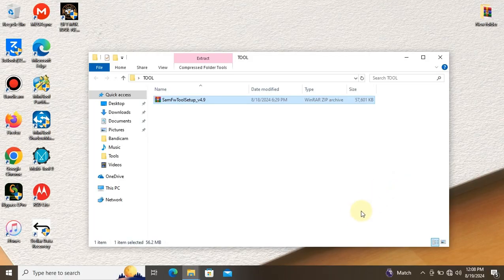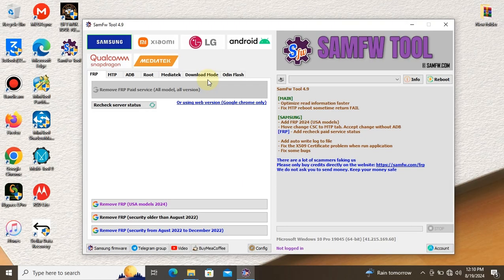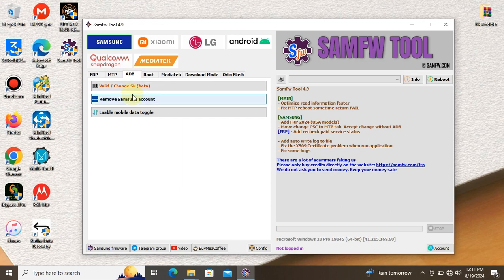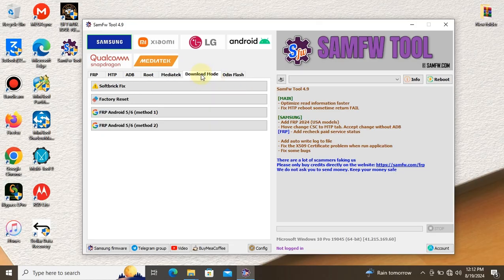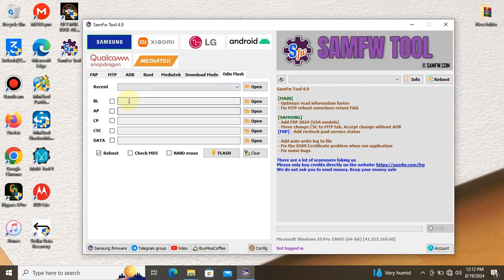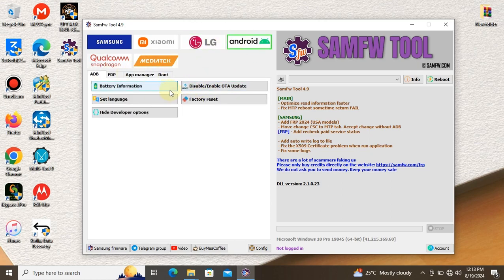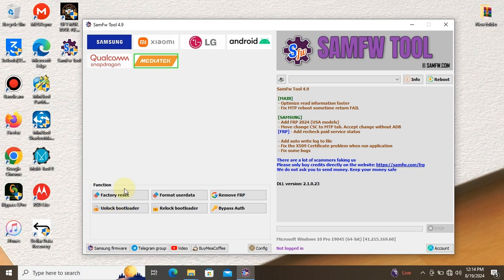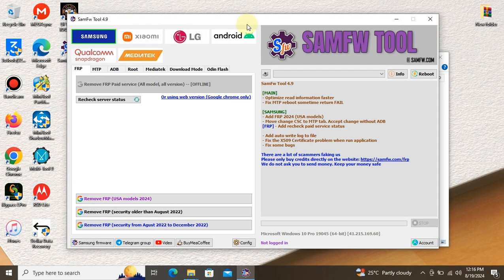SAMFW FRP Tool: Bypass Samsung FRP Lock in One Click | Andriod 11,12,13...LATEST UPDATE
SamFw FRP Tool, solution for managing and unlocking your Samsung, Xiaomi, LG, and Android devices. In this video, we’ll walk you through the powerful features of this tool, including one-click FRP removal, CSC changes, factory resets, and much more.

Key Features:
One-Click FRP Removal: Quickly and easily remove FRP locks with just one click.
Support for Latest Security Patches: Remove FRP on devices with the latest security updates, including USA models from 2024.
Advanced Functions for Samsung Devices: Change CSC, disable Knox, unlock KG, and more.
Xiaomi, LG, and Mediatek Support: Perform factory resets, bypass Micloud, manage partitions, and unlock bootloaders.
Whether you're a technician, developer, or enthusiast, SamFw FRP Tool version 4.9 offers all the tools you need to manage your devices efficiently.

📚 Follow for Free IT stuffs 📚

how to install samfw frp tool
samfw frp tool factory reset
samfw frp tool latest version download
samfw frp tool how to use
samfw frp tool download for pc
samfw frp tool 4.9 how to use
samfw frp tool not working
samsung m30 frp bypass samfw frp tool
samfw frp tool no device selected
samfw frp tool not installing
samfw frp tool download
samfw frp tool paid service
samsung m12 frp bypass samfw
samfw frp tool download 2024
samsung j6 frp bypass samfw
samfw tool mi account remove
samsung m31 frp bypass samfw
samsung frp unlock tool
samsung frp online service
samsung qualcomm frp tool
samsung emergency frp code
samsung a03 frp samfw tool
samsung frp qr code unlock tool
samsung galaxy m10 frp bypass
samfw tool frp bypass
samsung mobile frp unlock tool download
sam fw.com frp tool
How to fix the "SAM FRP" error on Samsung phones
The easy way to bypass FRP on Samsung phones
Easy trick to unlock Samsung pattern lock